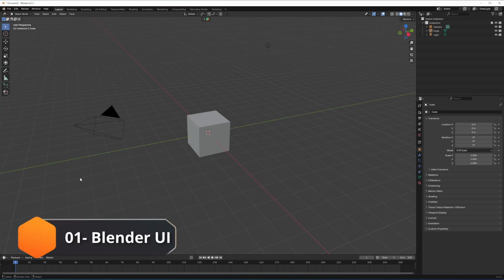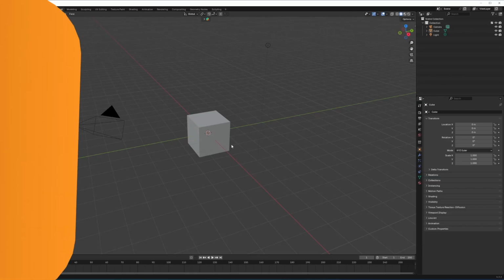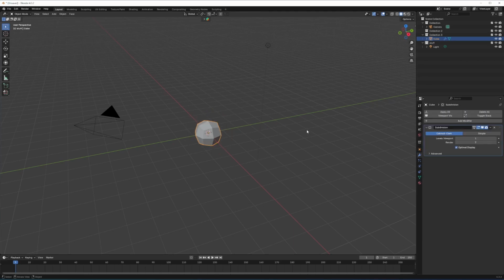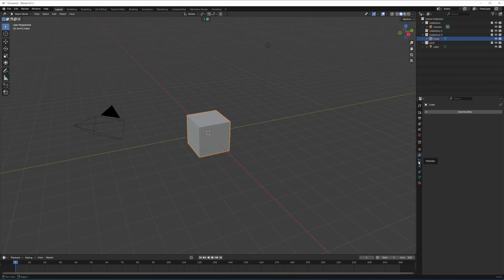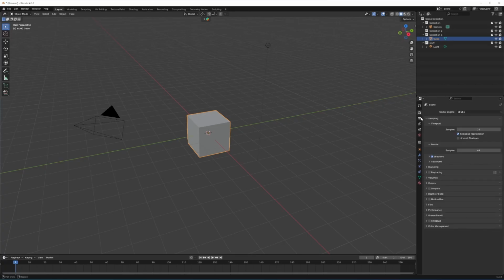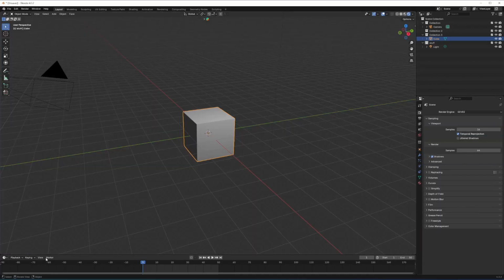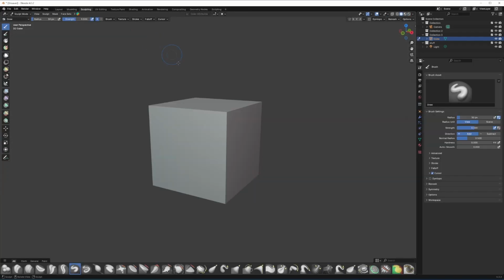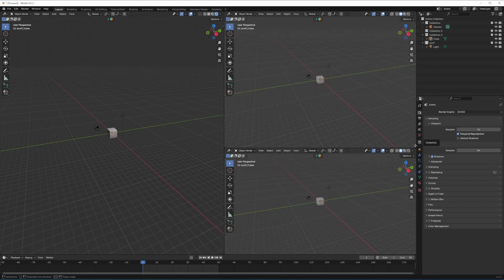Blender Free Course 01 Basic UI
In this course, we are going to dive into Blender and discover the most-used modifiers and tools. After finishing the course, you will be able to create an entire scene from scratch by yourself.

This course is a great start for complete beginners; it will start from the UI to lighting and rendering.

Enjoy the course and share your results.